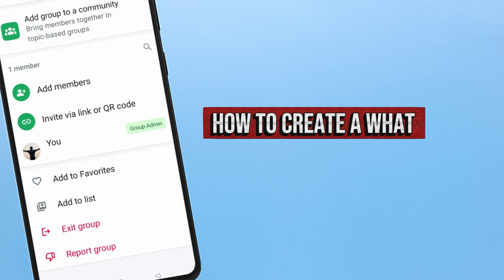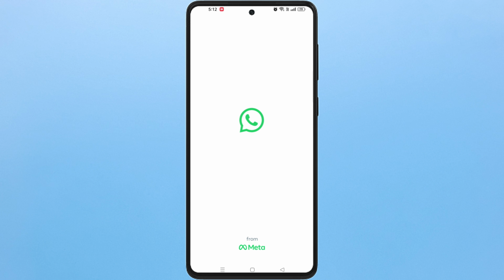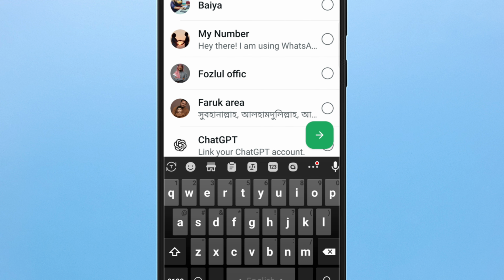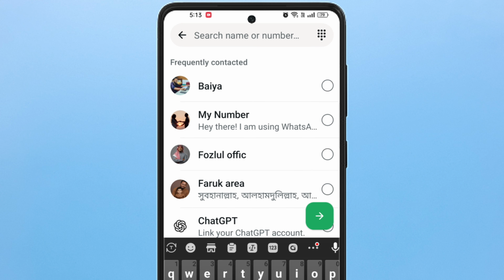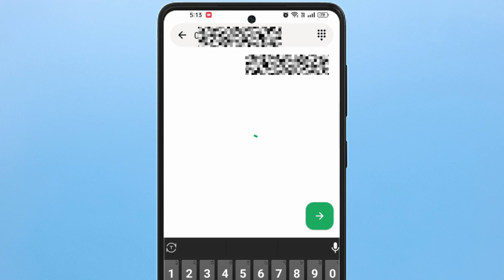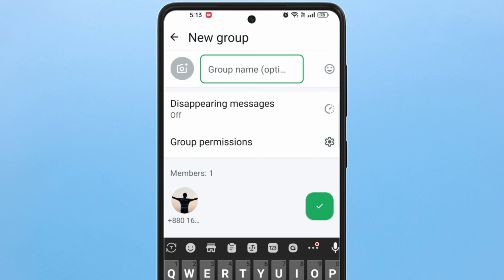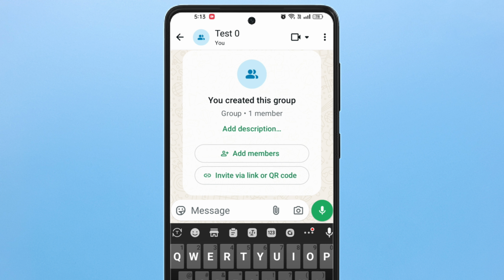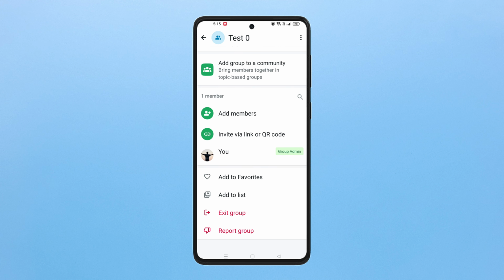How to Create a WhatsApp Group Without Adding Anyone (2026)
Learn how to create a WhatsApp group without adding contacts manually using invite links. Save time and simplify group management with our step-by-step guide.